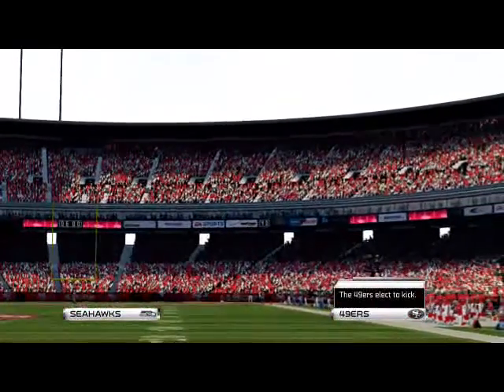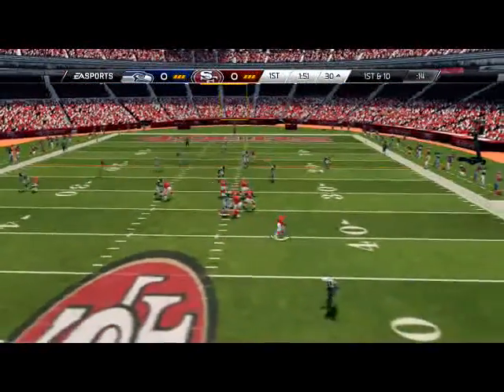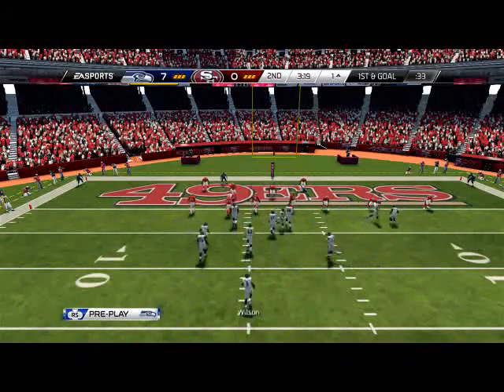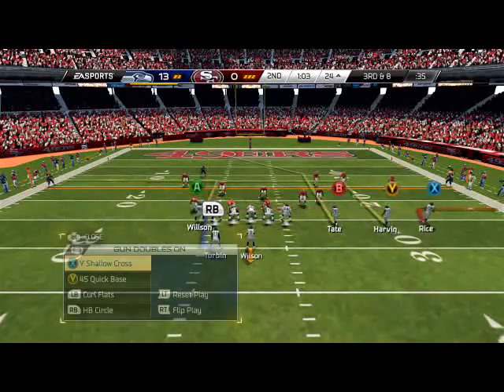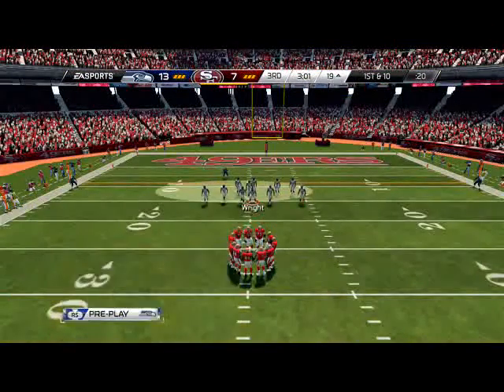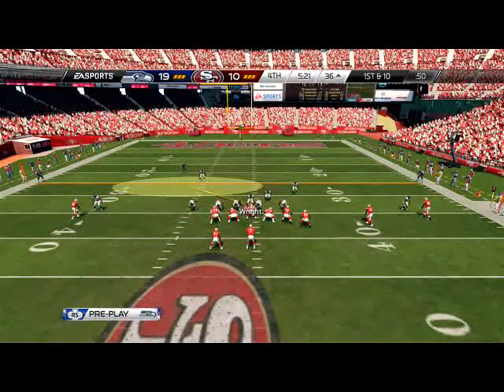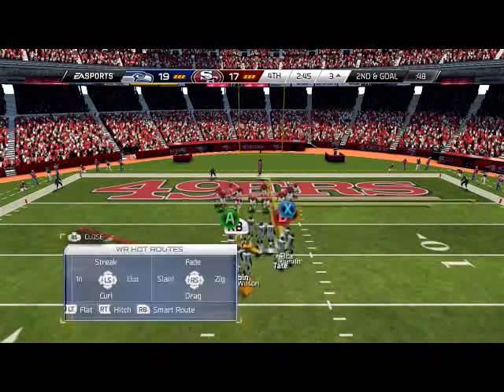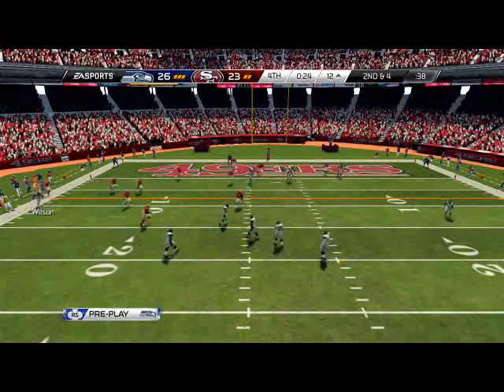best Madden NFL 25| Madden 25 Gameplay: 49ers vs. Seahwks 2014